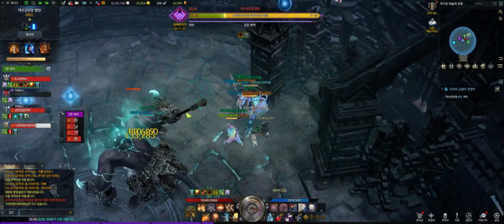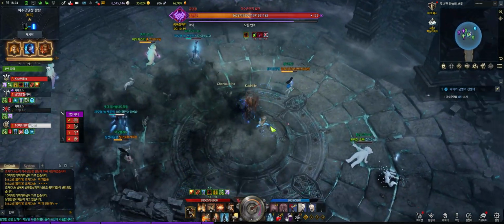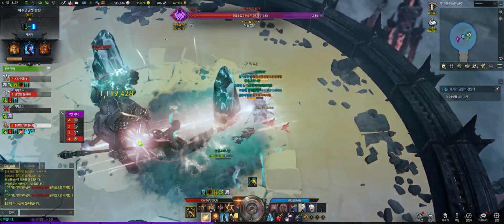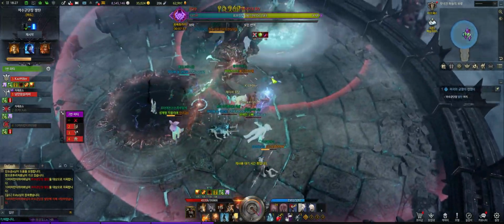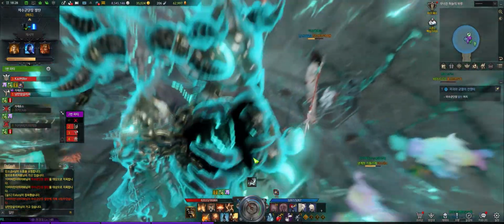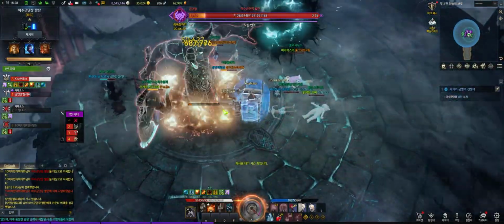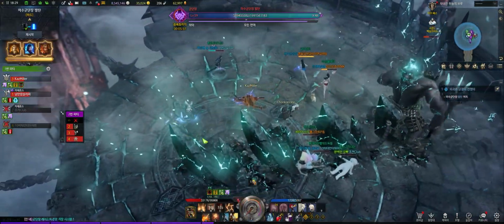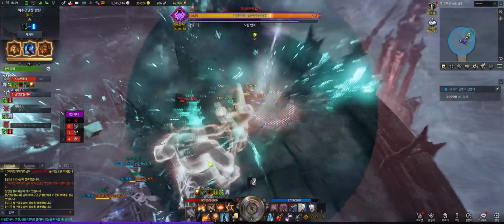Artillerist 1445 Endgame PvE Gameplay w/ Commentary - Lost Ark - Legion Raid Valtan (Hard)